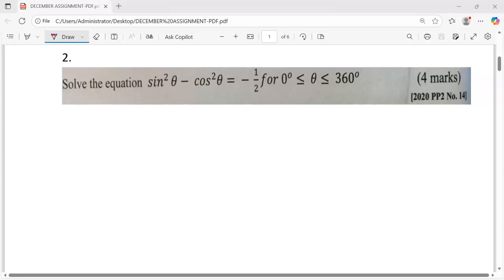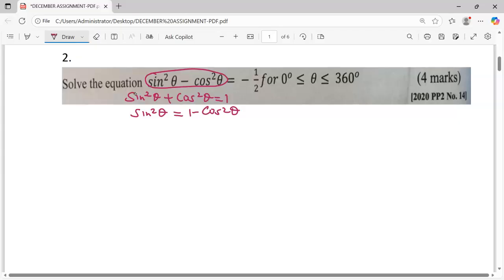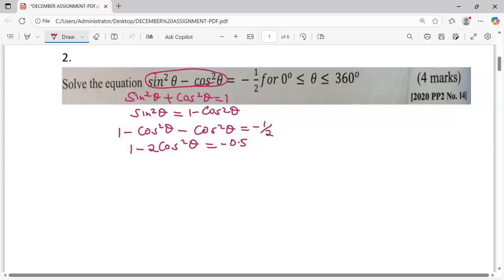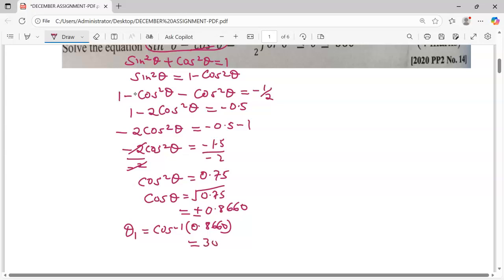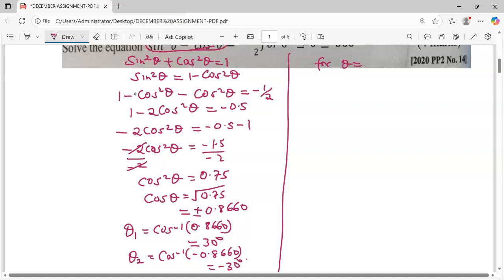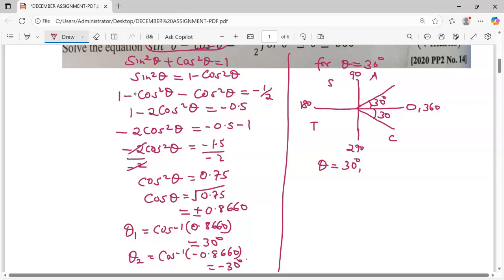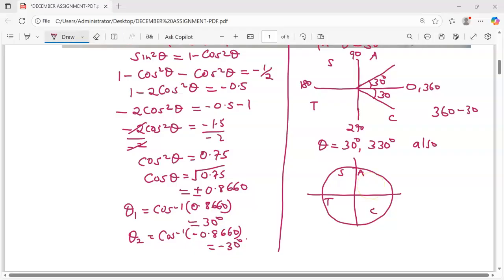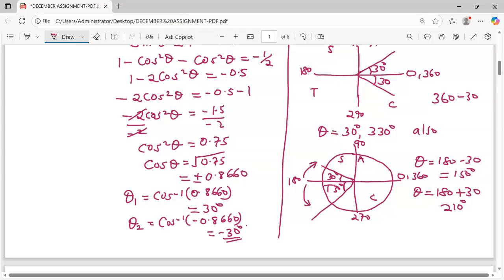K.c.s.e 2020 Mathematics pp2 Q.14. Trigonometry.